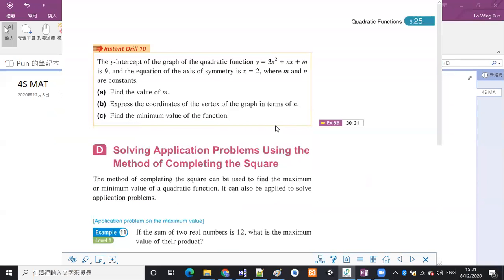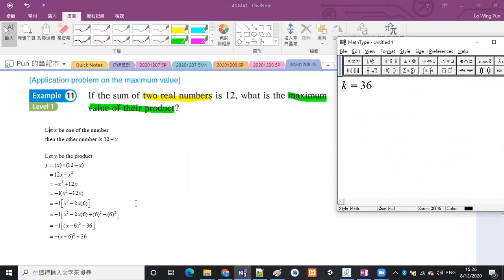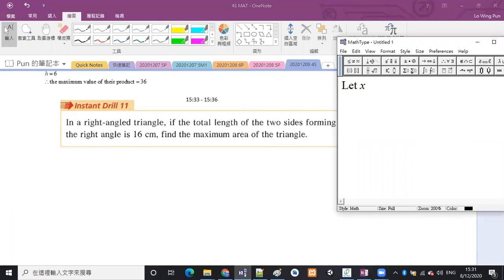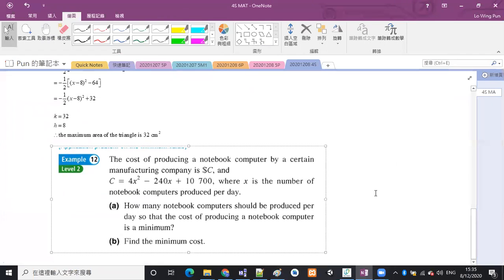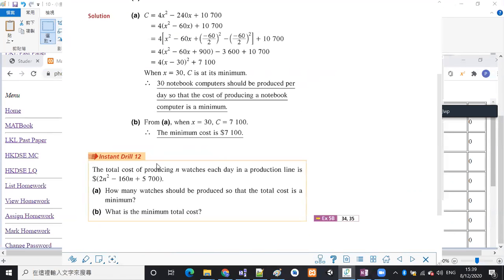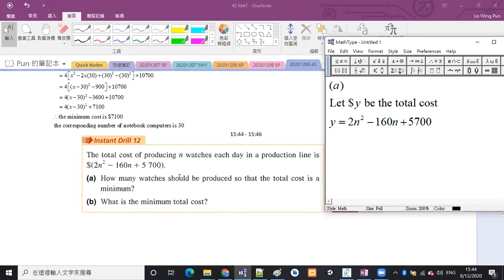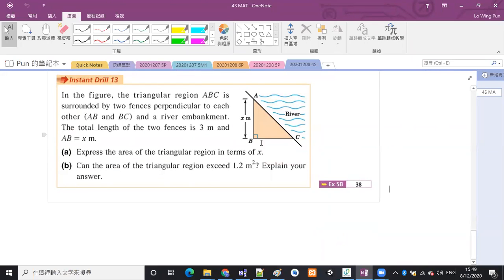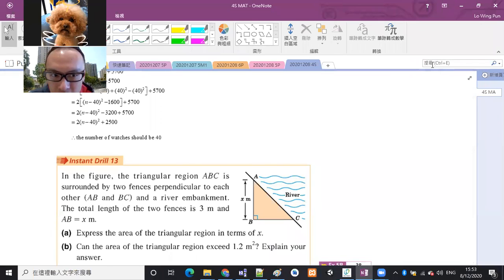20201208 4S MAT